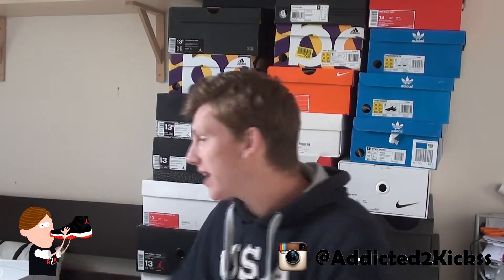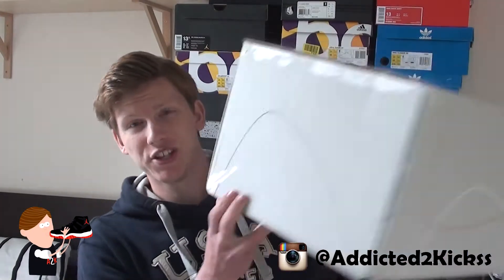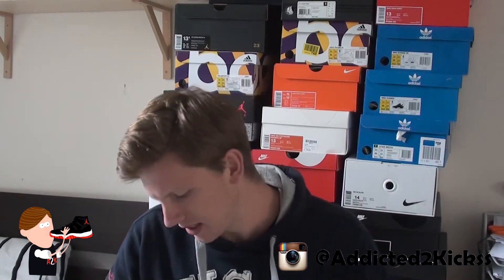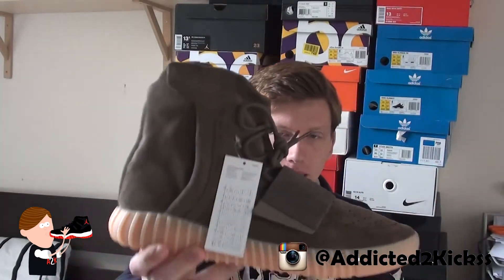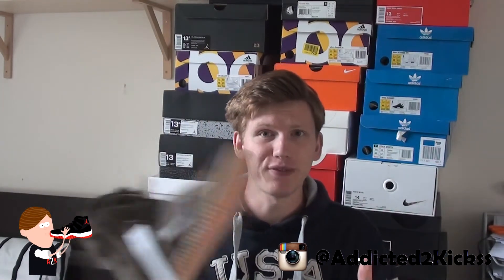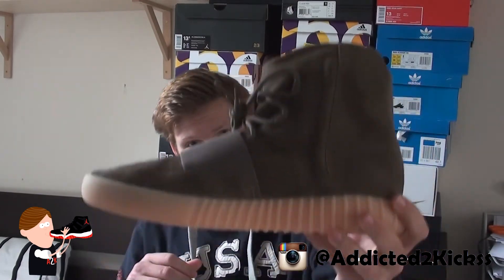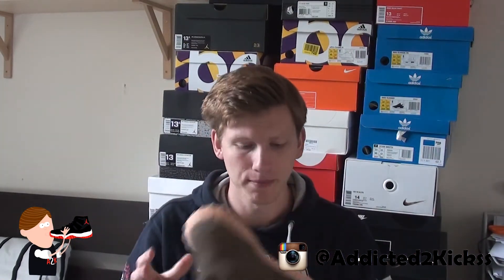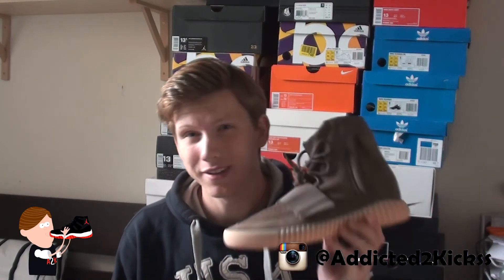UNBOXING #66: Another HEAT Sneaker Pickup! YEEEE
Back at it with a new UNBOXING! Today I'm unboxing yet another heat sneaker pickup, what do y'all think of these? And did I get them for a good price or nahh?